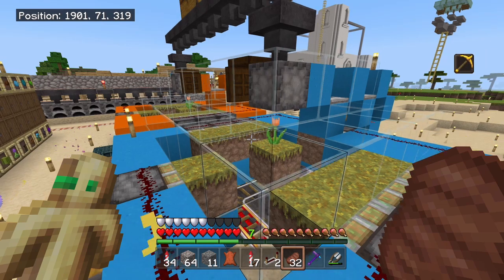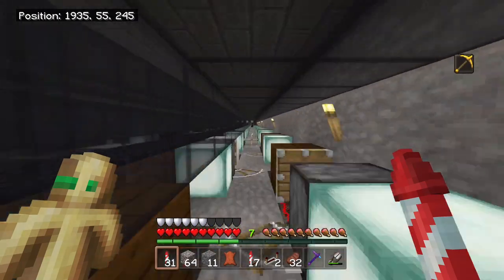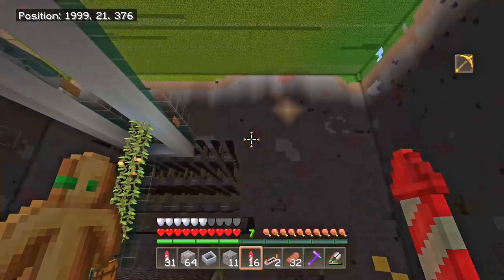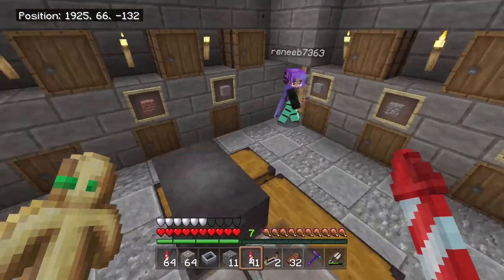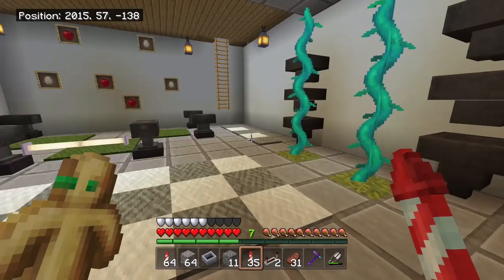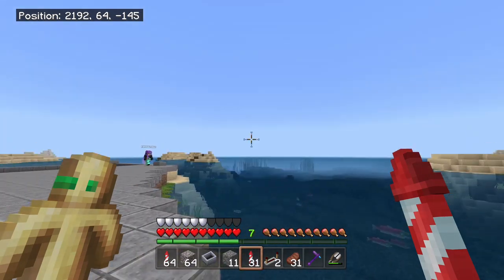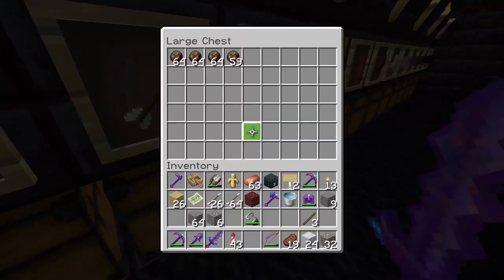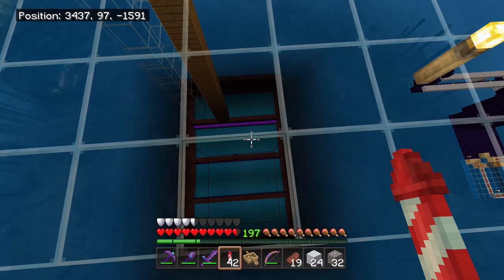The Conjuring Realm Tour! Part 2! (A Minecraft Bedrock edition SMP)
Hello and welcome back to part 2 of The Conjuring Realm Tour!
This is the second half of the tour, so if you have yet to see part 1 of the tour.. you can find that here!

My discord is xRsBuiltx
Renee's discord is Reneeb7363

Volume Beta - 02 - Alpha
Volume Alpha - 08 - Minecraft
Volume Alpha - 07 - Haggstrom
Artist: C418.